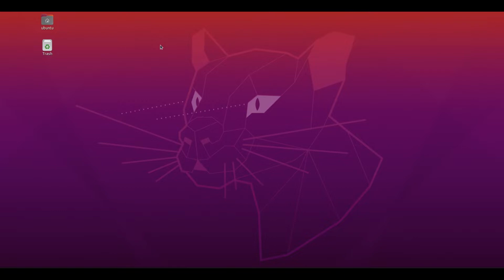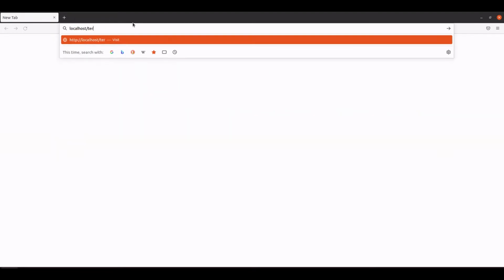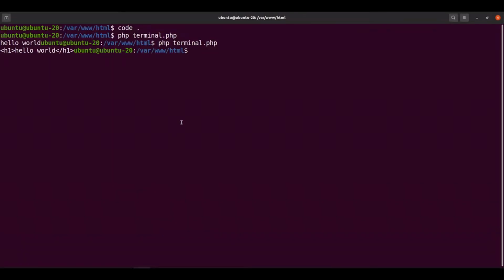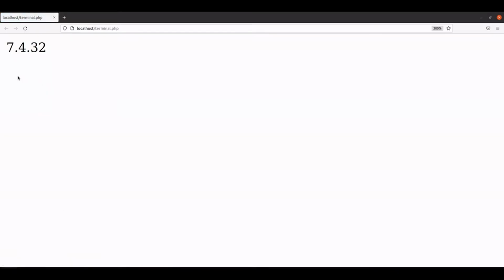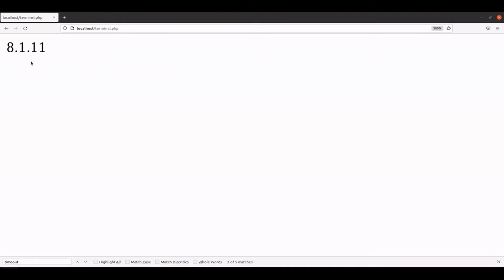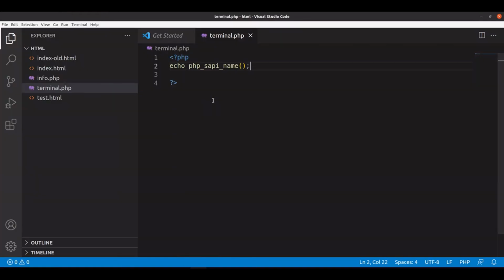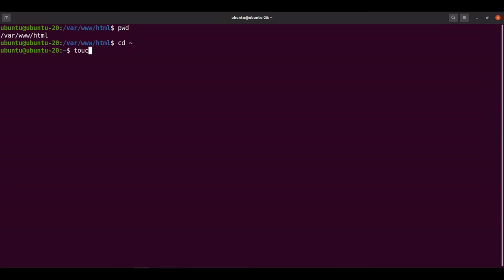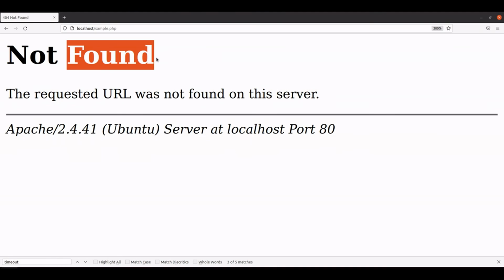How to run php file from Cli (Linux Terminal) vs from a Web Browser (Apache Server)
How to run php using linex terminal vs running from a web browser (apache web server).

identifying mode of running php file whether it is run from terminal or a web server.

Putting php file at different location to run from cli. however file should be in web server's document root in order to run it from browser.

OS Used : ubuntu 20.04